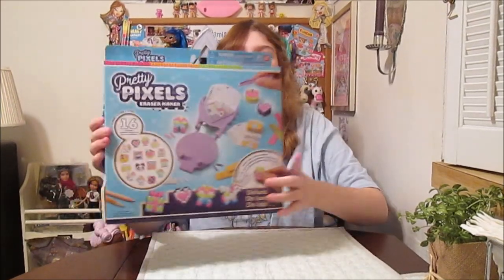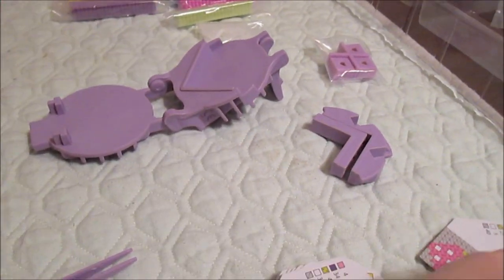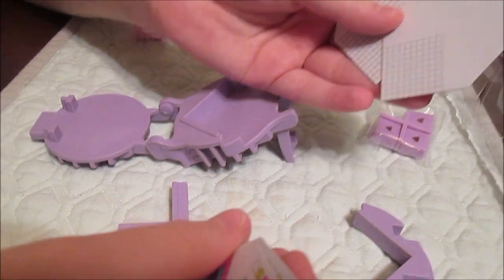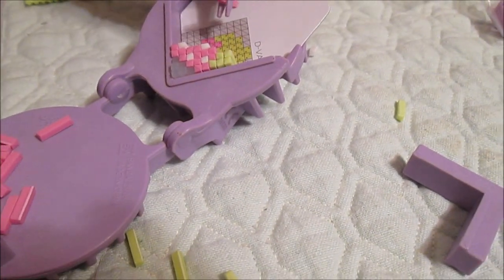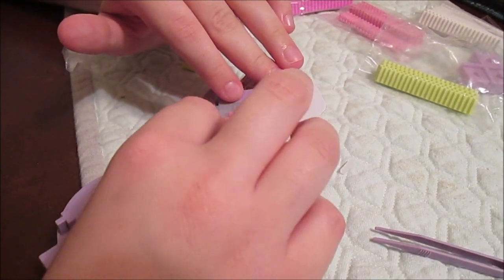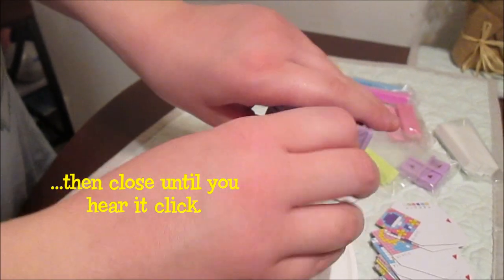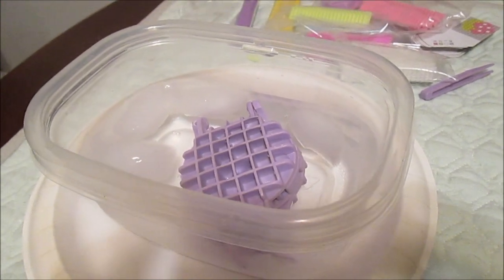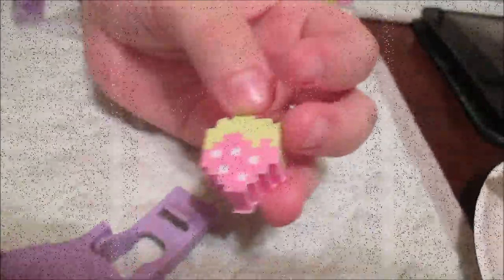Pretty Pixels Eraser Maker Deluxe Set from Bandai - Unboxing & Review - How To Make Your Own Eraser!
Show off your creative side with the Pretty Pixels Eraser Maker Deluxe from Bandai!   You can make up to 16 erasers with a variety of themes using the deluxe set.   You can even create your own designs!